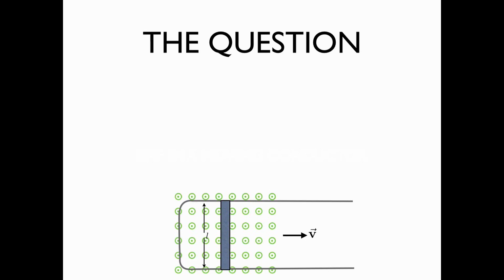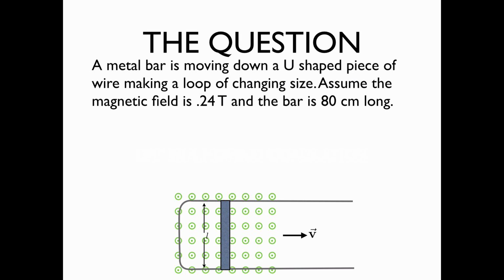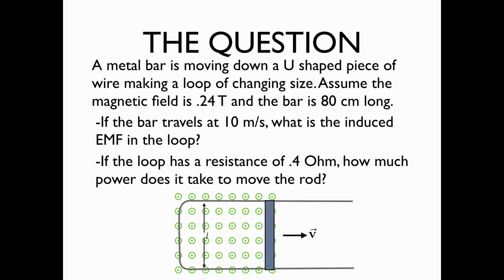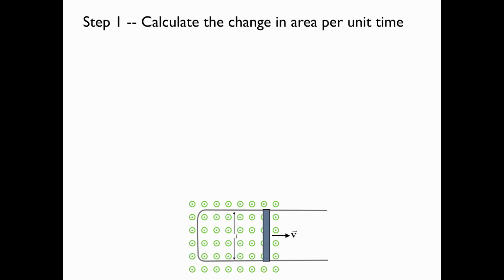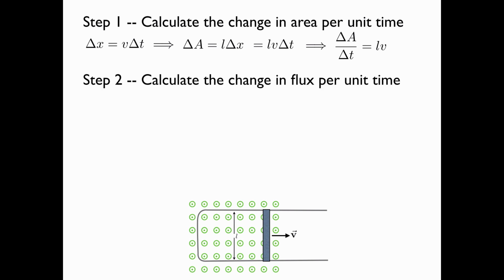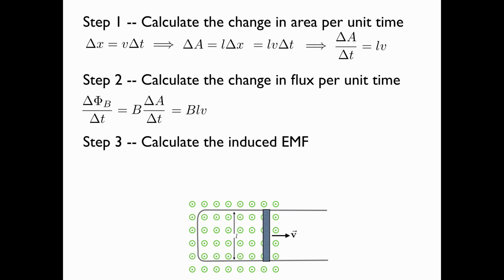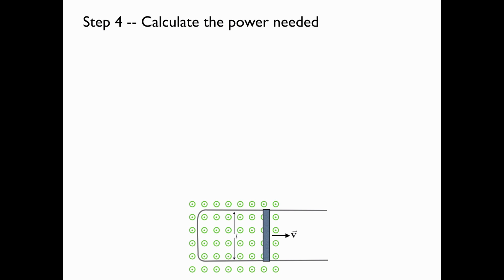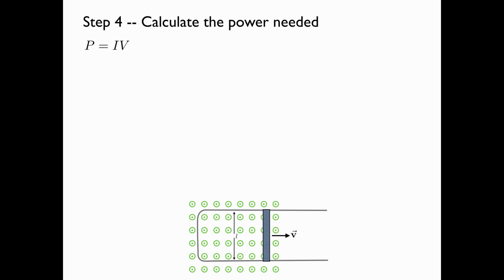EMF in a Moving Conductor -- College, AP, MCAT Physics